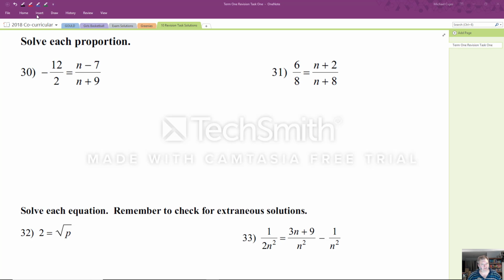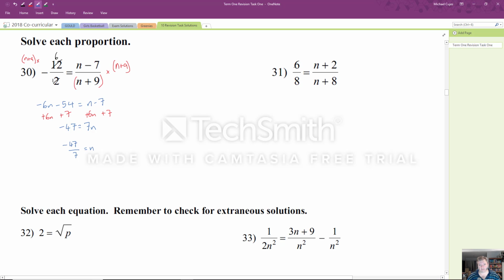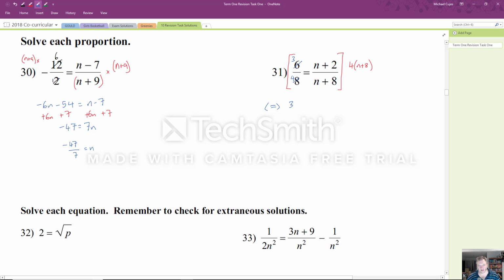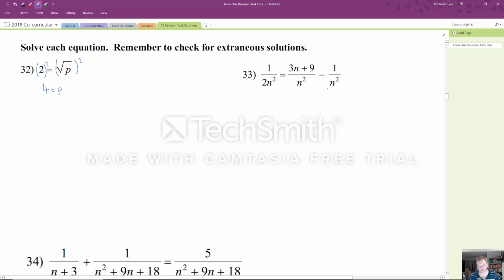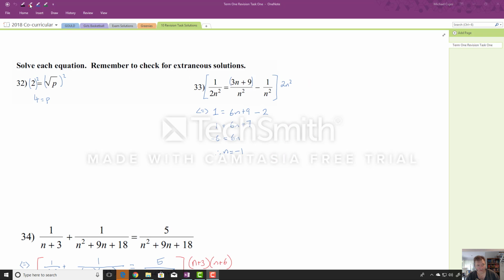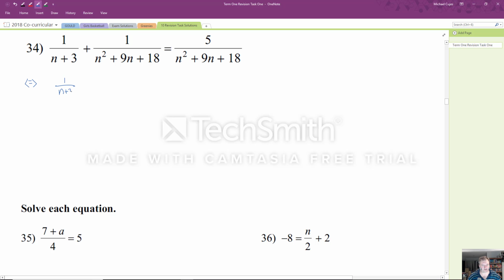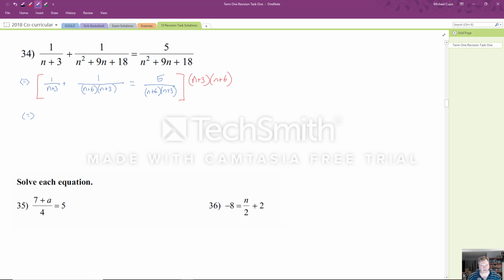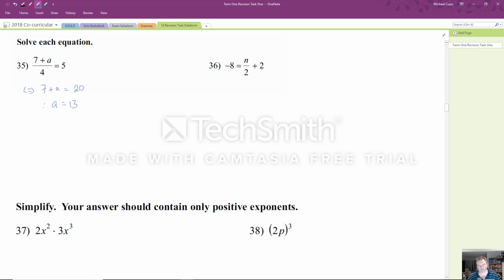10 Adv. Maths Term 1 Revision Solutions Q30-36